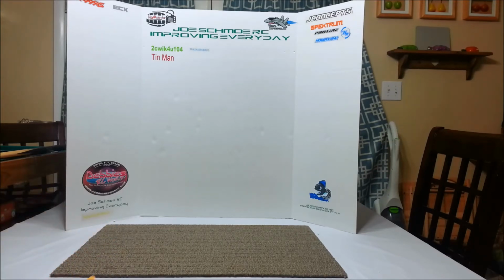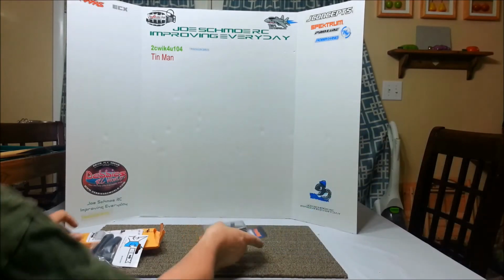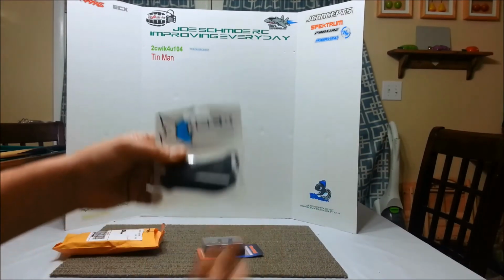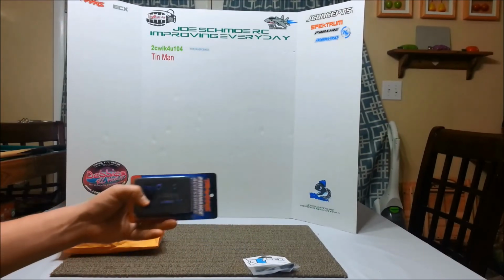June 25th Unboxing